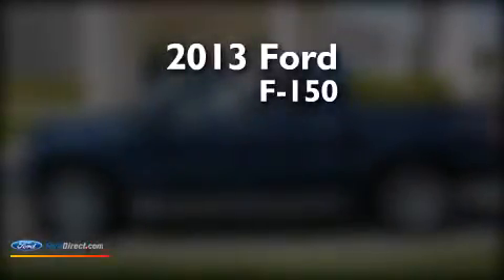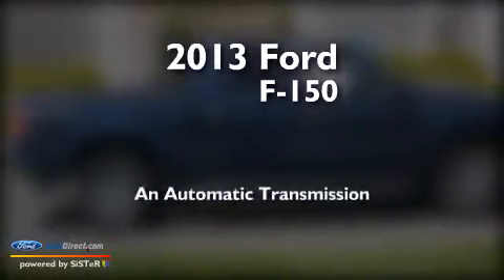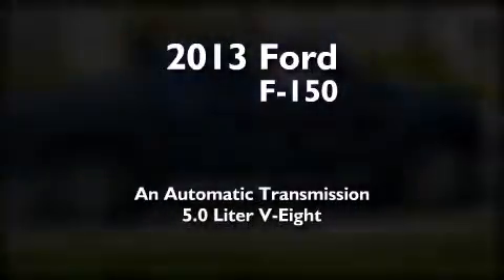2013 FORD F-150 Turlock CA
We have been honored to serve the Turlock CA area , we promise that your experience at our dealership will exceed your expectations ! Year : 2013 Make : FORD Model : F-150 Engine : 5.0L V8 32V MPFI DOHC Trans . : 6-SPEED AUTOMATIC Exterior : BLUE JEANS METALLIC Miles : 10 Interior : STEEL GRAY Stock : 12714 Patchetts Ford Turlock N Golden State Blvd Turlock , CA 95382